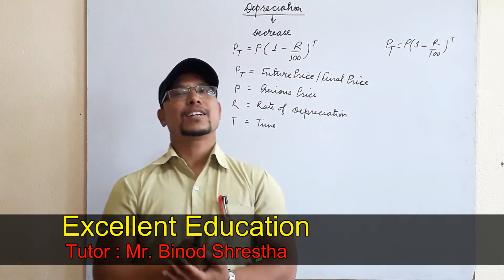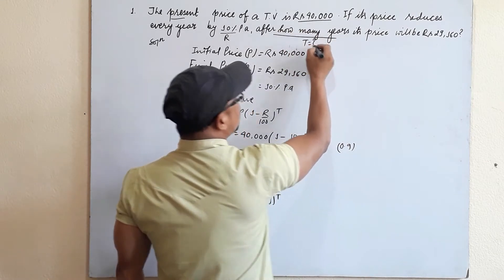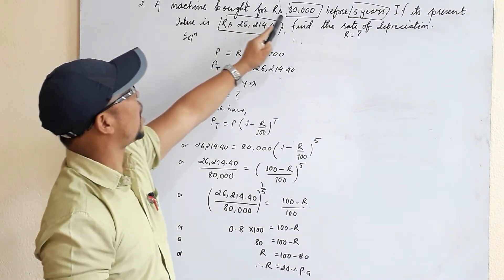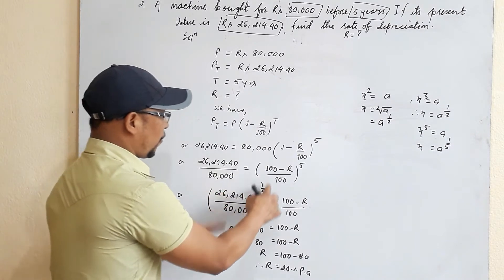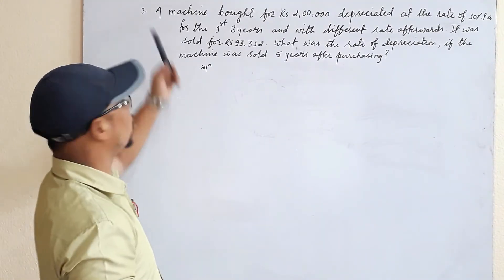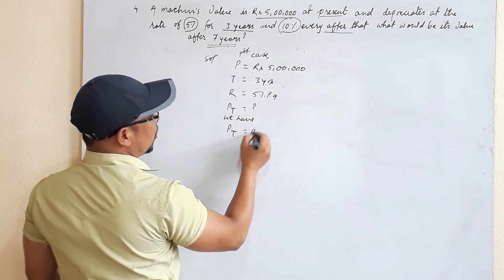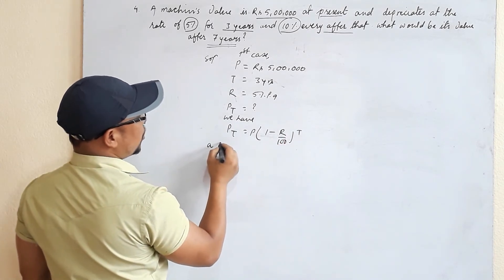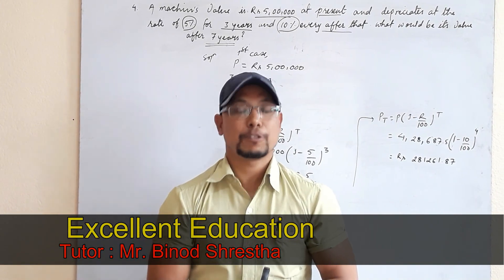The Easy concept with solution of Compound Depreciation.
This lecture helps students easy understanding of Compound Depreciation and getting knowledge to use its formula to solve the problems.

Tutor : Mr. Binod Shrestha